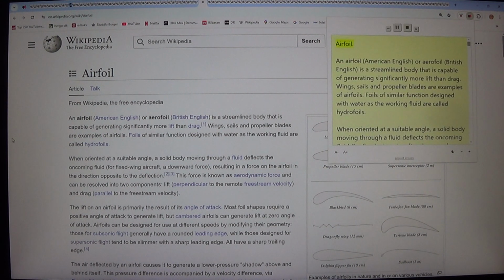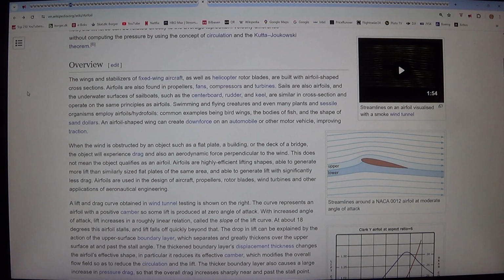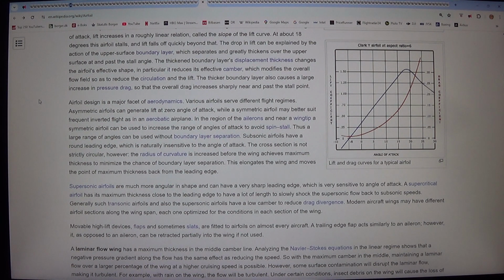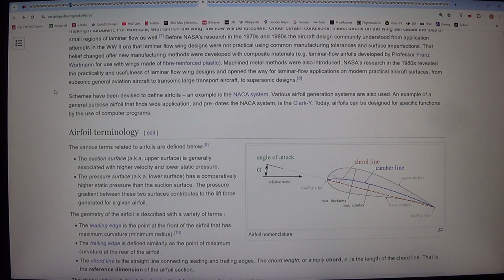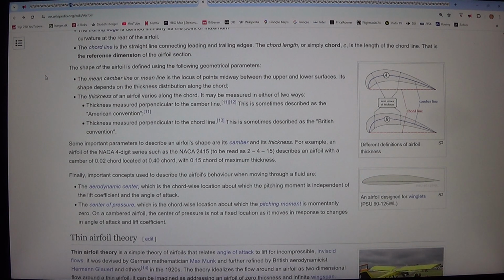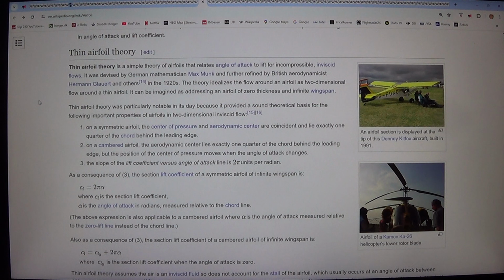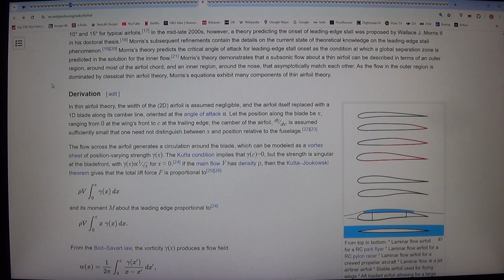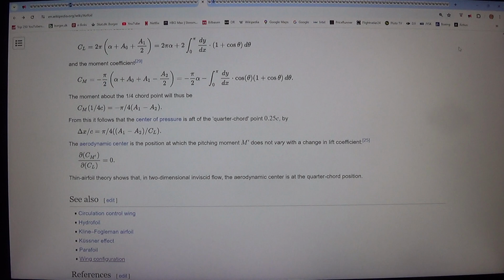MongoTV_8847 - LOOKING AT GAMER PC HARDWARE - Part 3200 - Airfoil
PART 3200 - Airfoil (This video is 1 Part : Part 3200). They are on my playlist with name "MONGO TV - LOOKING AT GAMER PC HARDWARE") I like try do this, to get help read difficult technical English text loud. That will help me a bit to understand the text :-) Maybe this video could be helpful for some other too, that don't speak and read English very well :-) Have a good day too.